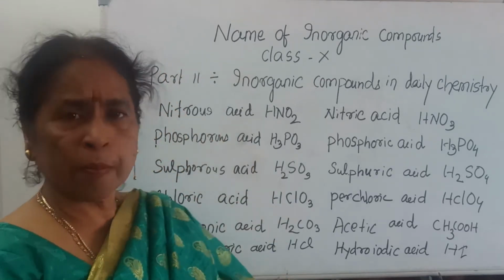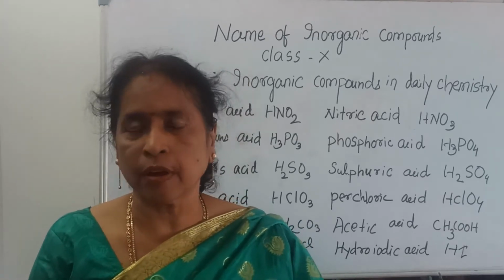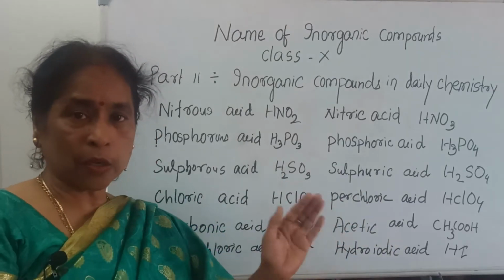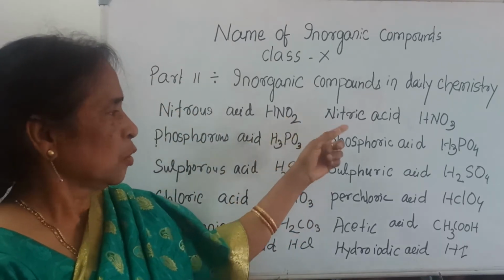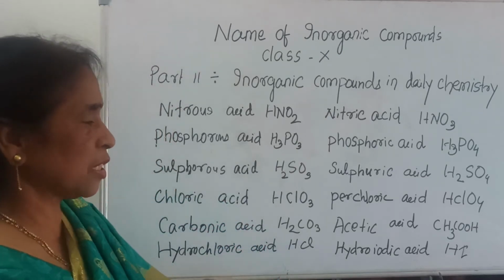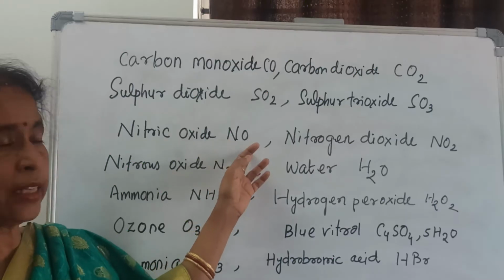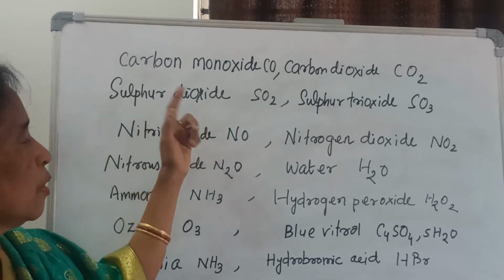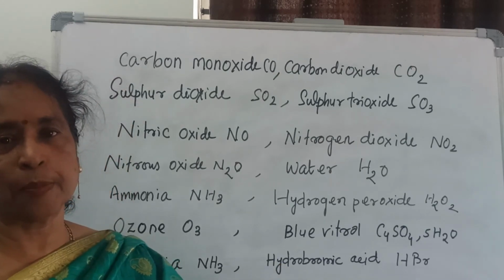Name of Inorganic compounds : Class X : Chemistry :Compounds used in daily chemistry.- B.L.DASH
One request to all the students of X class to see all the videos from part-1 to part-11 in a serial way to learn how the compounds are named by using the charge of cations and anions.